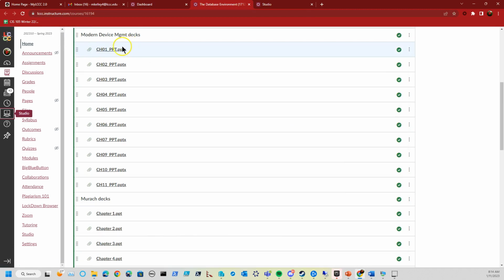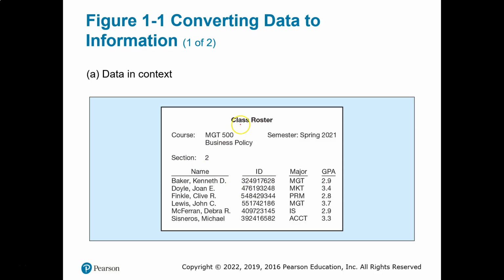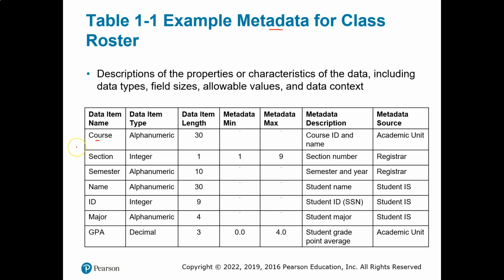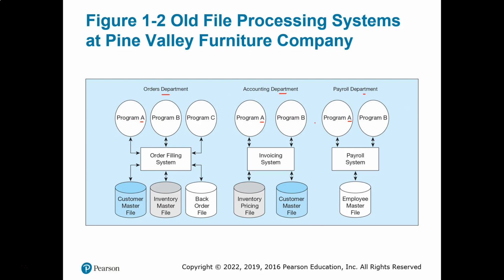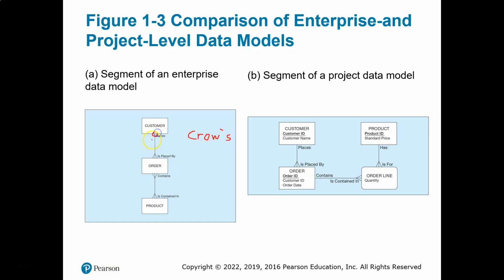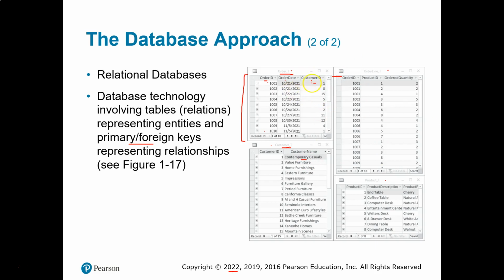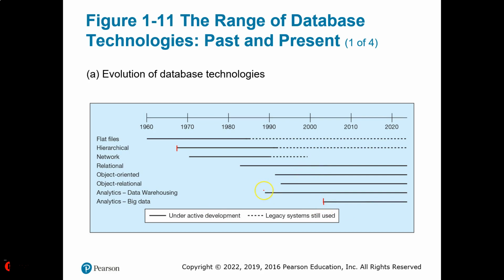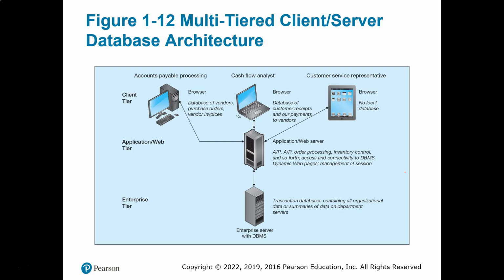CIS255, week 01, 01MDM Ch01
Modern Device Mgmt textbook chapter 01